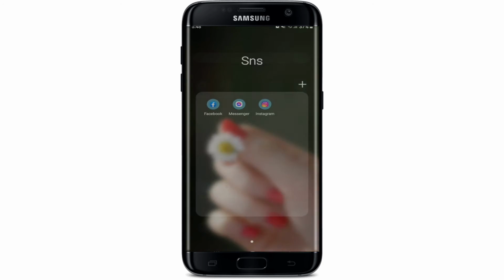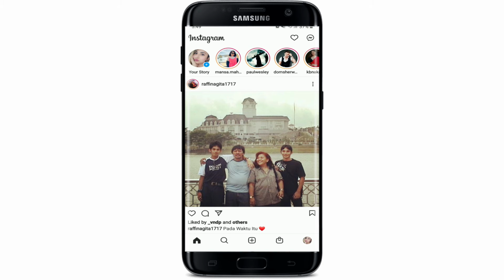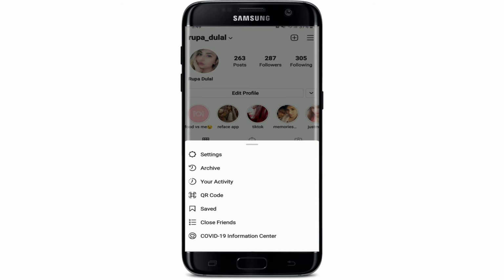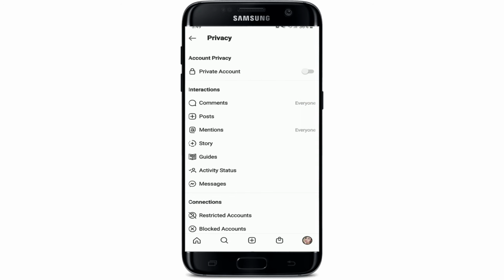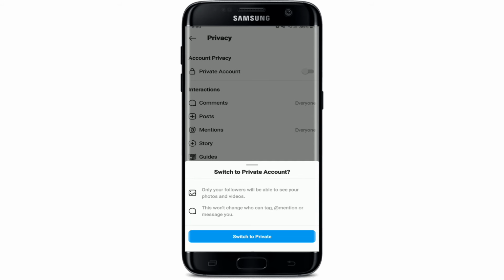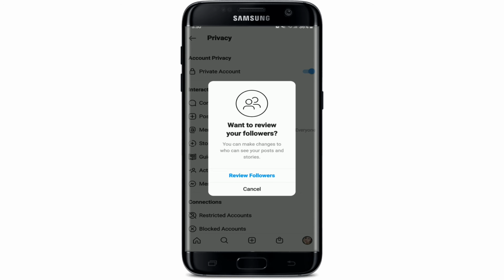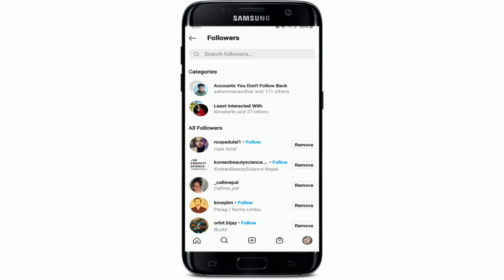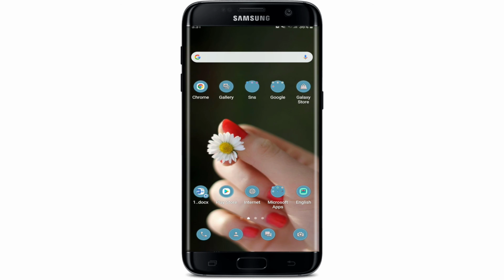How To Make Instagram Account Private? Instagram Tips and Tricks 2021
I am going to show you how to make your Instagram account private so that only people who follow you can see your posts.

Step 1: Go to your profile and tap on "Settings."
Step 2: Tap "Privacy" at the top of the page.
Step 3: Scroll down until you see "Private Account". Tap that button.
Now anyone who doesn't have your username won't be able to see your posts without following you first.

0:00 - Intro
0:25 - How To Make Instagram Account Private?
1:47 - Outro